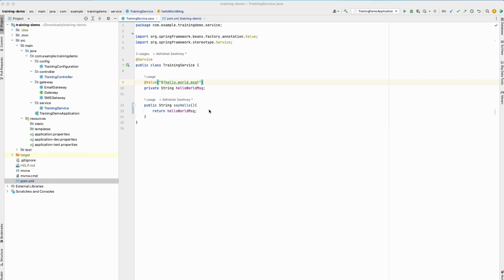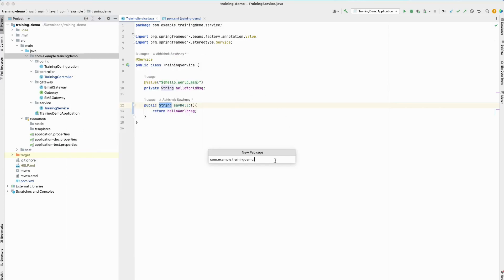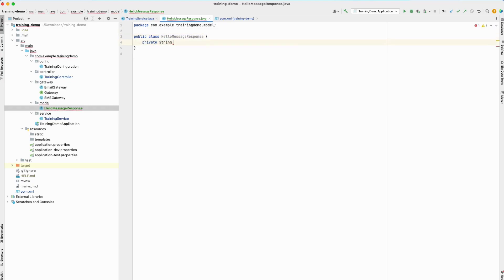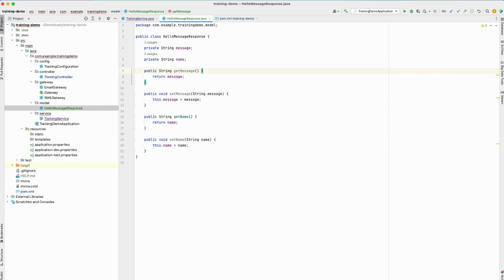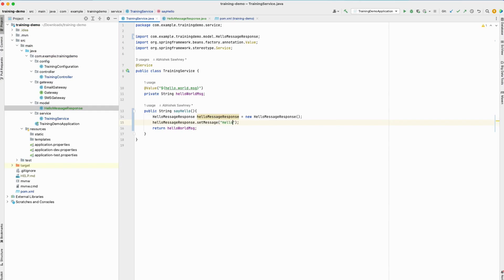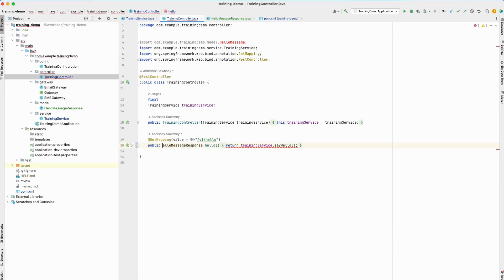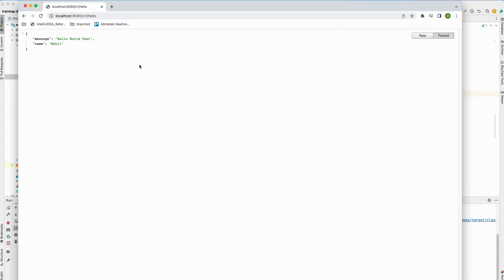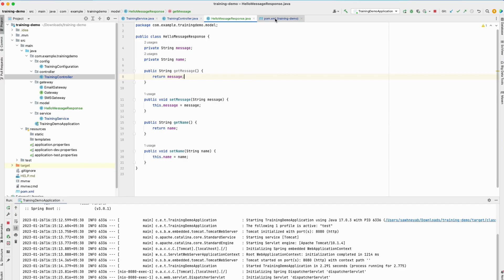Springboot Lombok Part - 1